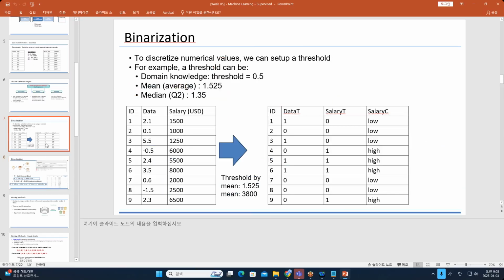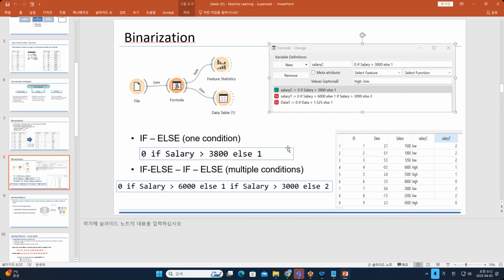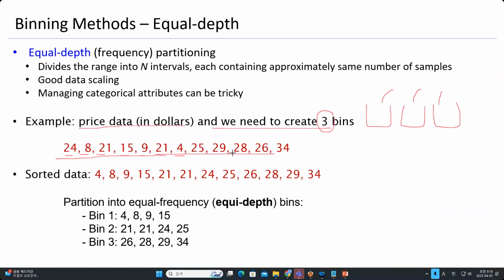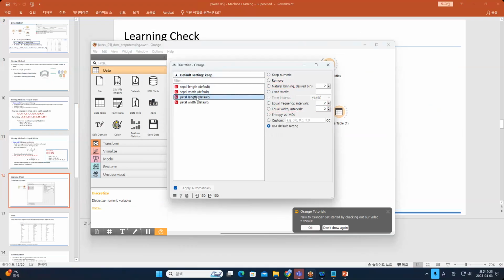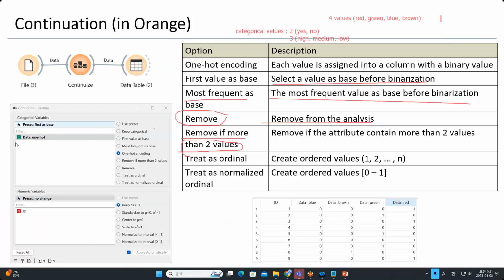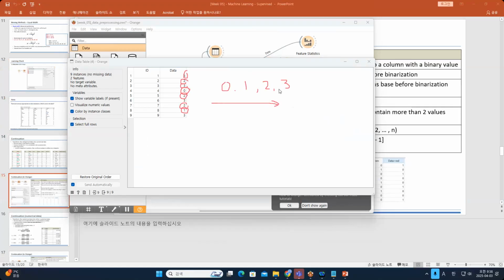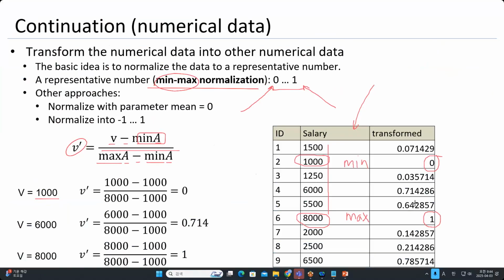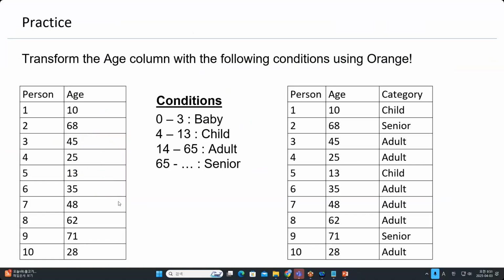20250403 - AI Introduction - Data Transformation